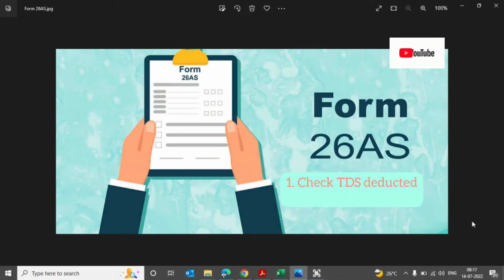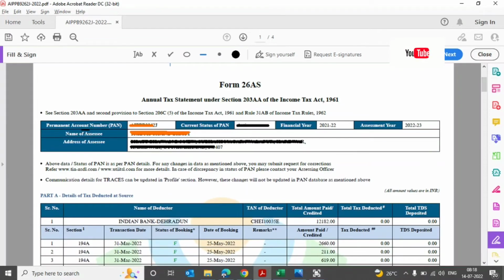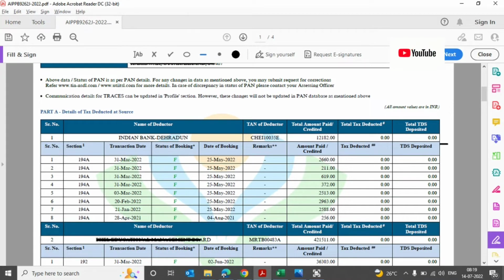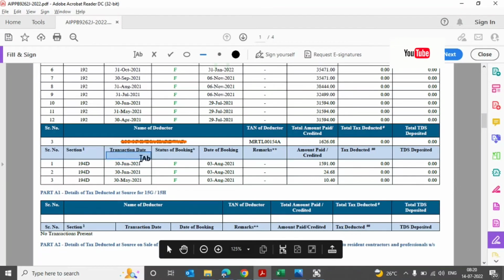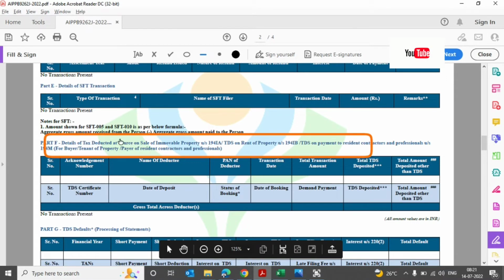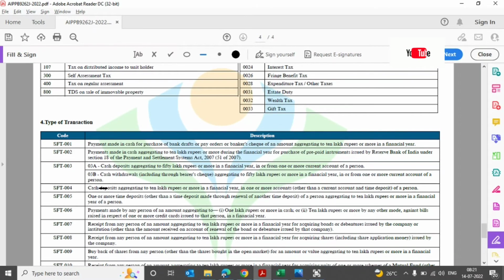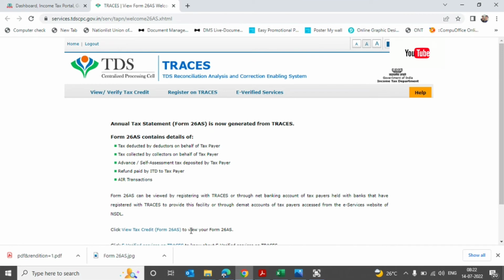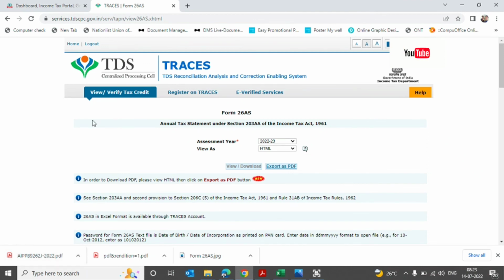Income Tax-Form 26AS: How to View and Download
This video tutorial will help you in understandin and extracting Form 26AS from Income Tax website.